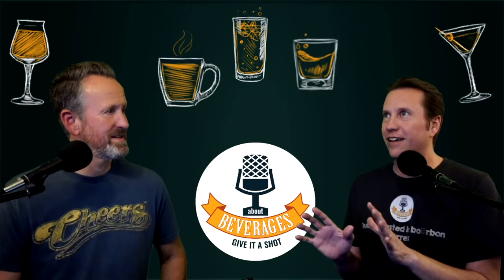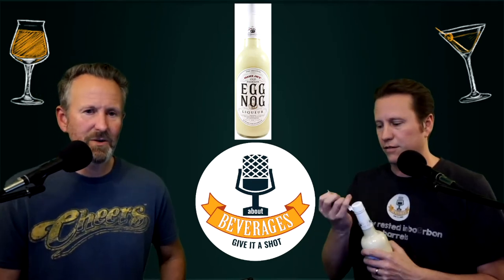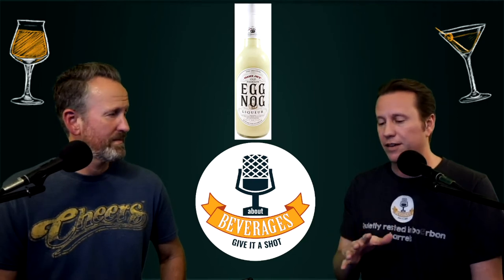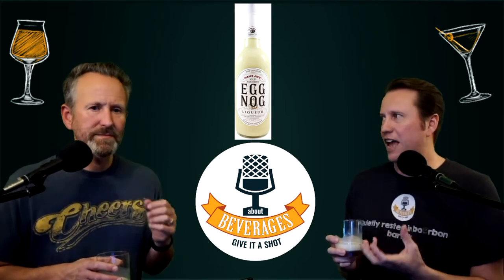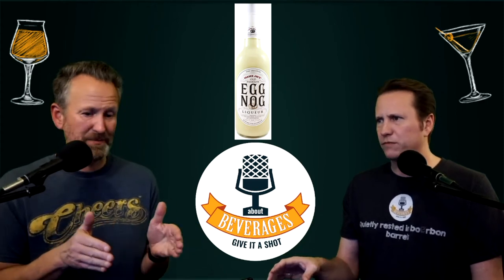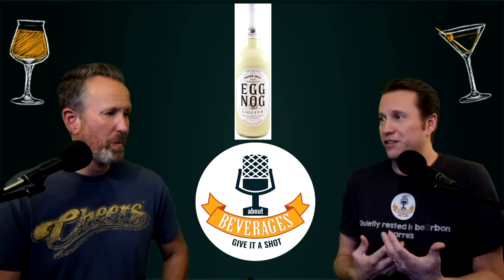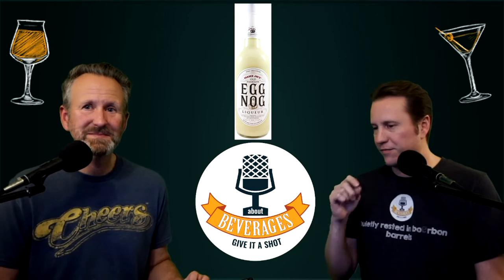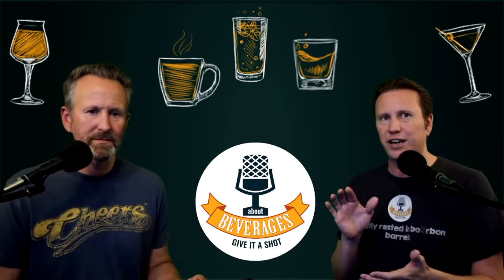Should you Give It A Shot? Trader Joes Egg Nog Liqueur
We now have glassware from Glencairn Whisky Glass!
This week's episode was rushed to the front of the line for release since it features an item that is only available for a short period of time during the holidays. We have long been fans of egg nog on our show. We even podcasted on three of them back in 2010. One of them, the chocolate egg nog from Trader Joe’s, is something we still wax poetic about to this day. This episode also features an egg nog from Trader Joe’s, but unlike the other ones we have tried, this one has alcohol already in it. The beverage we will be trying is the Trader Joe’s Egg Nog Liqueur. Made with brandy, rum, cinnamon and real cream, this always sells out quickly so we knew we had to act fast.